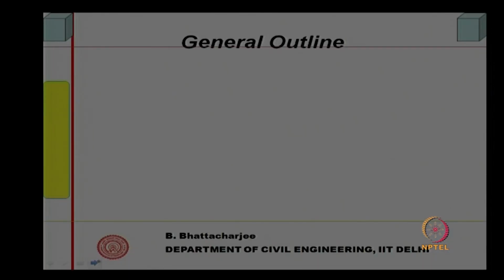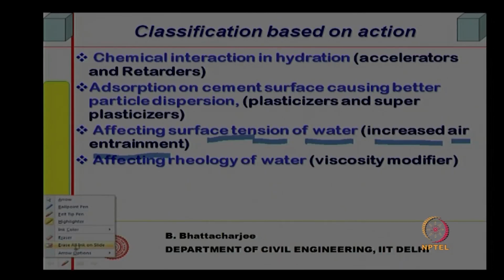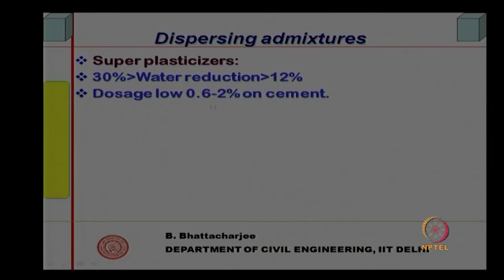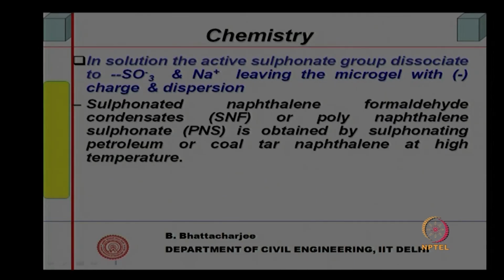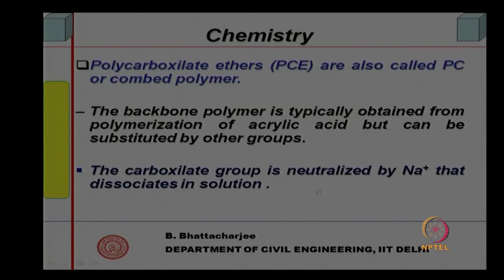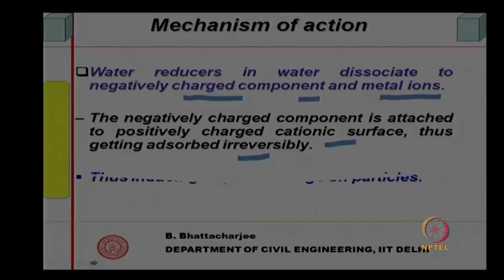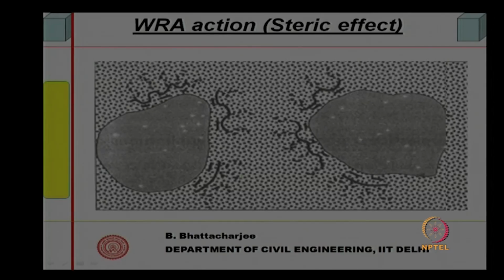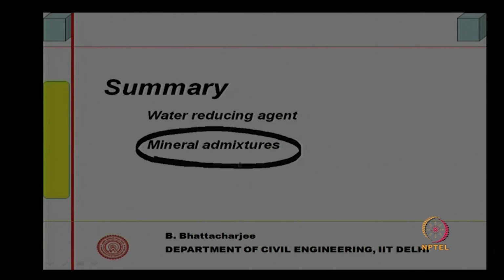Chemical Admixtures 1